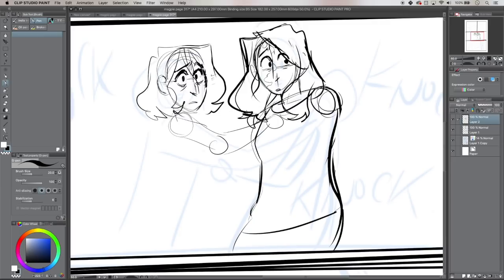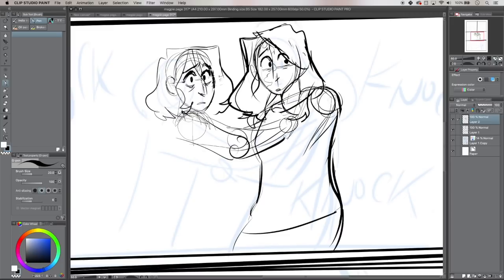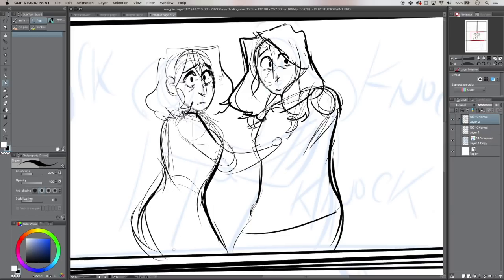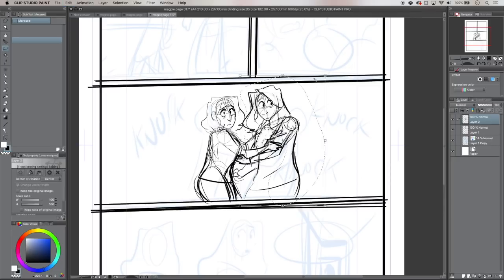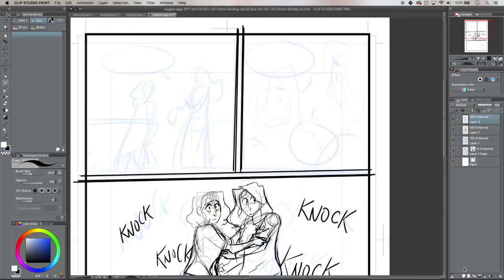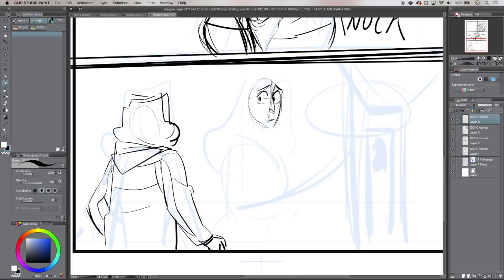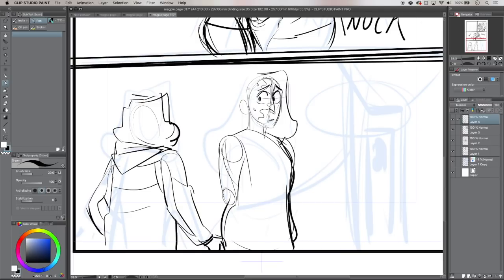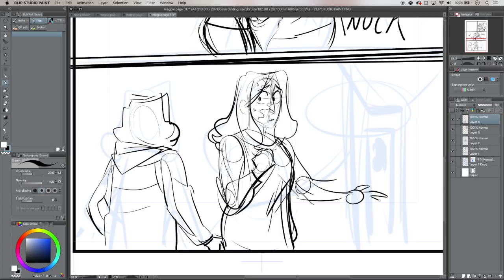How to Get Webcomic Readers and Build an Audience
Building an audience is a lot of hard work. Here are my tips from my expirence on how to get people to read your work.

✿Discord Server✿

✿ Support Us! ✿

✿ Social Media ✿